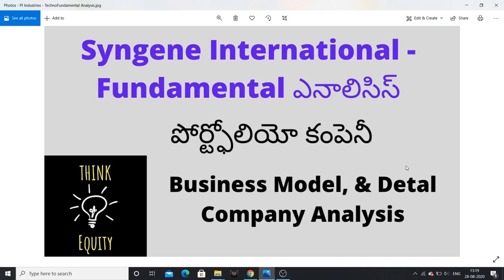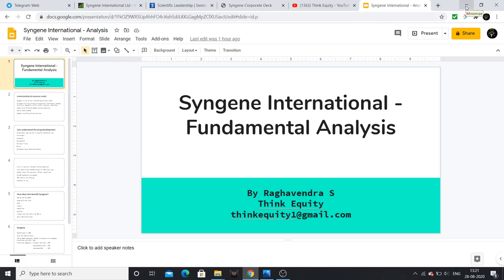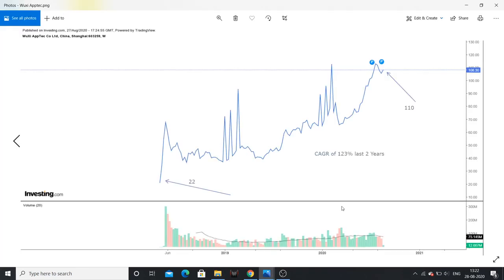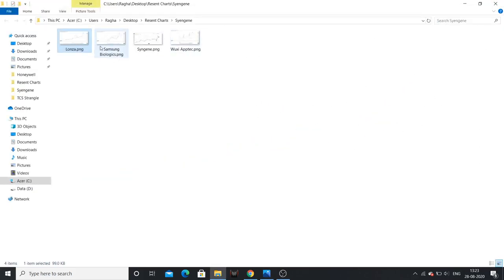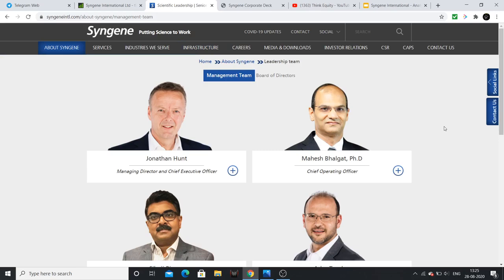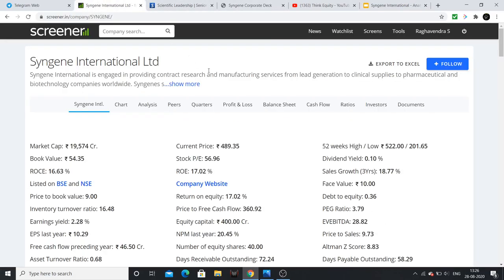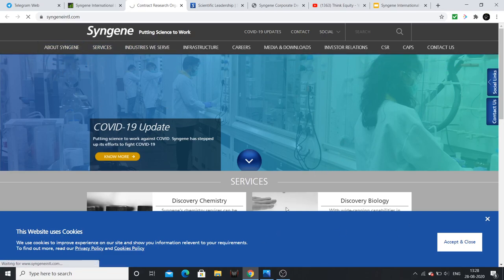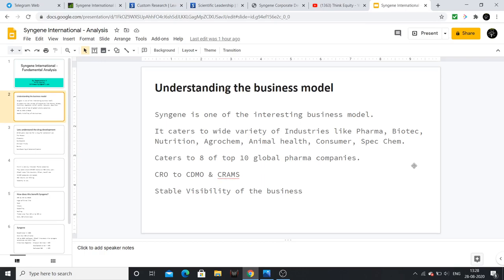Syngene International - Fundamental ఎనాలిసిస్ - Portfolio స్టాక్ - Stock Market Telugu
Syngene has a unique business model, Had discussed about it here.

My analysis may be 100% wrong.

So take your decisions based on your analysis not mine.

Please watch the video for more information.

BOOKS I had Re-read in last 6 months

1. Bulls, Bears & Other Beasts, by Santosh Nair

2. Trading in the Zone by Mark Douglas

3. Stocks to Riches, by Parag Parikh

4. Coffee Can Investing , by Saurabh Mukherjea

5. The Unusual Billionaires, by Saurabh Mukherjea

BOOKS I read for 1st time

1. Value Investing & Behavioral Investing, by Parag Parikh

2. Secrets for Profiting in Bull & Bear Markets, by Stan Weinstein

3. The little book of Market Wizards, by Zack Schwager

4. University of Berkshire Hathway, by Corney Wren

5. Investment Analysis & Portfolio Management, by Prasanna Chandra

1. The Dhandho Investor
2. Common Stocks and Uncommon Profits
3. One Up on Wall Street
4. Learn to Earn
5. The Unusual Billionaires
6. Reminiscence of a stock operator

Technical Analysis Books:
1. how to make money trading with charts
2. Technical Analysis and Stock market profits

Some Self-help books I recommend to read:
1. Power of your Sub- Conscious Mind
2. Think and Grow Rich
3. The Steve Jobs Way
4. Ted Talks
5. Crush It
My Video gear:
1. Samsung Galaxy S8
2. Dell Laptop
3. Microphone
4. Gorilla Pod